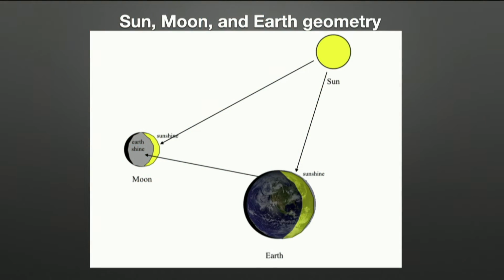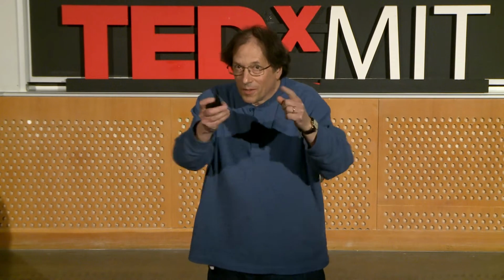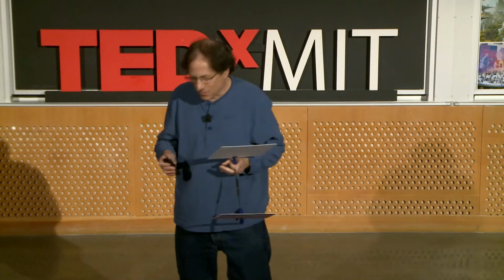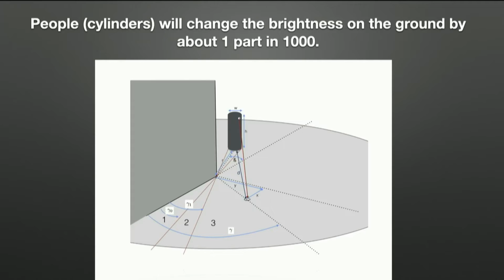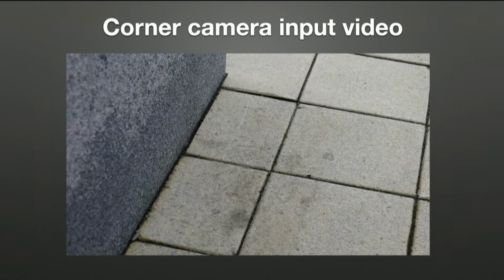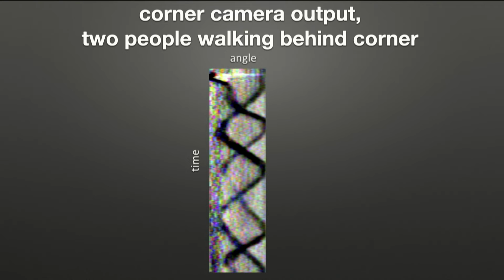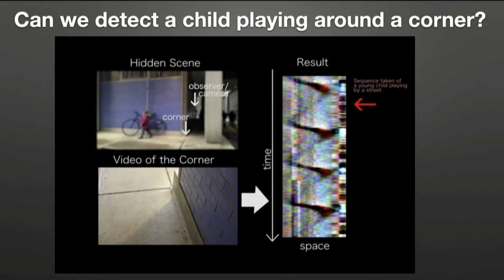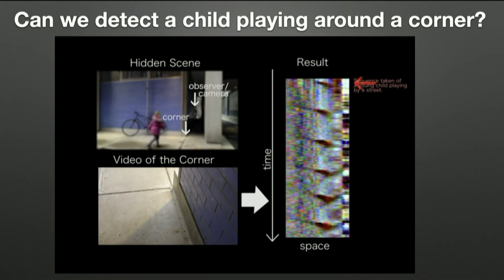The Moon Camera and the Corner Camera | Bill Freeman | TEDxMIT Salon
The Moon Camera--taking an Earth selfie, using the moon--is a problem I've worked on for 15 years.  Without success.  I have a promising method, but the resolution requirements are too high.  But it turns out that  the promising method does work down on the Earth, to allow you to see around corners using just a conventional camera.  We show that you can whether a child, hidden behind a building corner, may be running toward the street.  This would allow your computer-assisted car to slow down in advance.

Academic, Astronomy, Curiosity, Earth, Photography, Science, Vision I'm a professor at MIT and also lead a research group at Google.

Here's text from my web page bio, but the single sentence above is sufficient:  William T. Freeman is the Thomas and Gerd Perkins Professor of Electrical Engineering and Computer Science (EECS) at MIT, and a member of the Computer Science and Artificial Intelligence Laboratory (CSAIL) there.  He was the Associate Department Head of EECS from 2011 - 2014.  Since 2015, he has also been a research manager in Google Research in Cambridge, MA.

His current research interests include mid-level vision and computational photography.  Previous research topics include steerable filters and pyramids, orientation histograms, the generic viewpoint assumption, color constancy, computer vision for computer games, motion magnification, and belief propagation in networks with loops.  He received outstanding paper awards at computer vision or machine learning conferences in 1997, 2006, 2009, 2012 and 2019, and test-of-time awards for papers from 1990, 1995, 2002 and 2005.    He shared the 2020 Breakthrough Prize in Physics for a consulting role with the Event Horizon Telescope collaboration, which reconstructed the first image of a black hole.  He is a member of the National Academy of Engineering, and a Fellow of the IEEE, ACM, and AAAI.   In 2019, he received the PAMI Distinguished Researcher Award, the highest award in computer vision." This talk was given at a TEDx event using the TED conference format but independently organized by a local community.